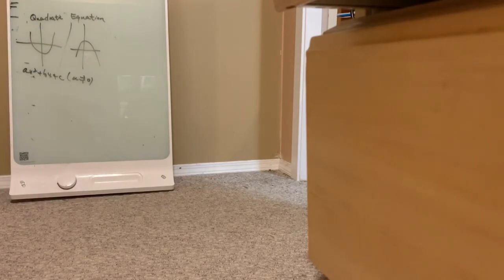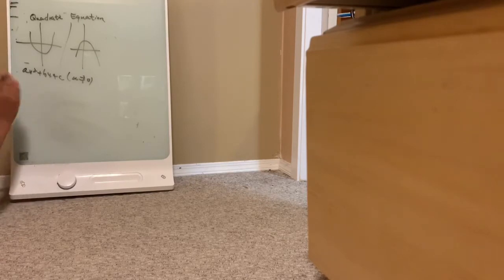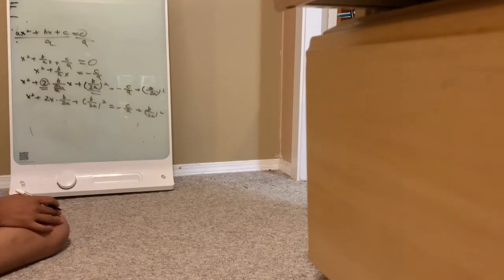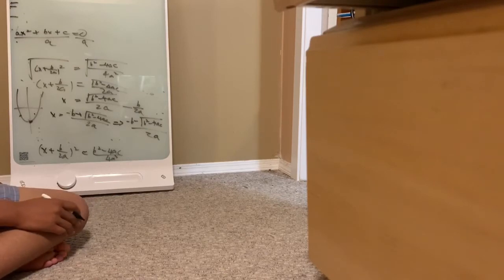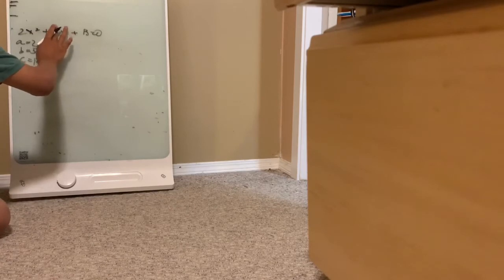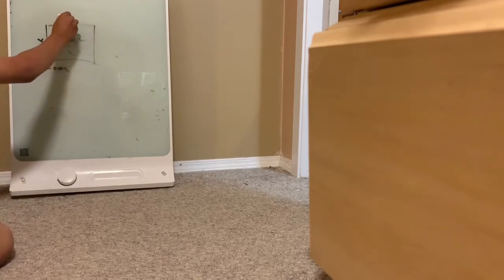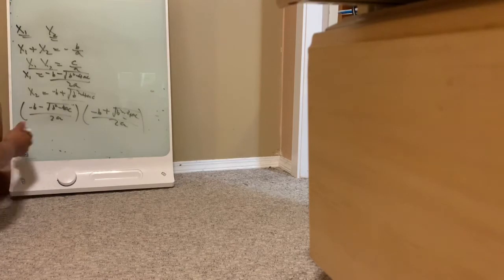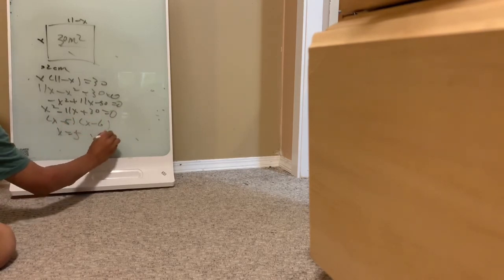Quadratic Equation - Origins, Formulas and Applications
Quadratic equation is the greatest invent in the world.